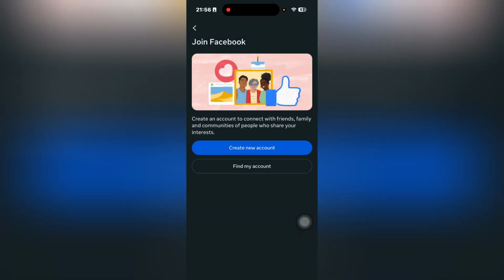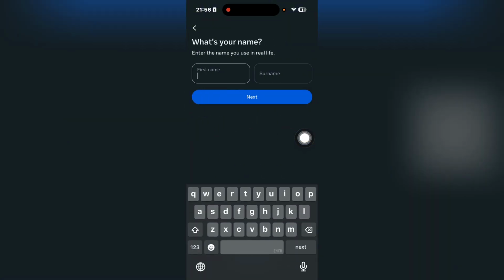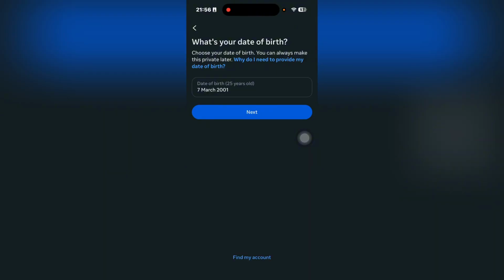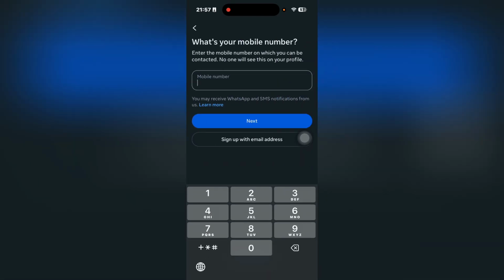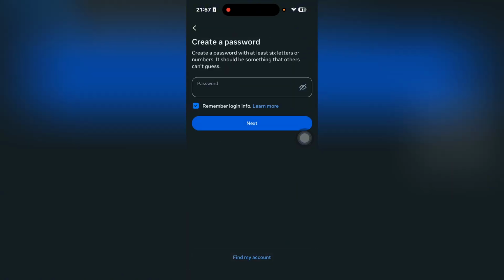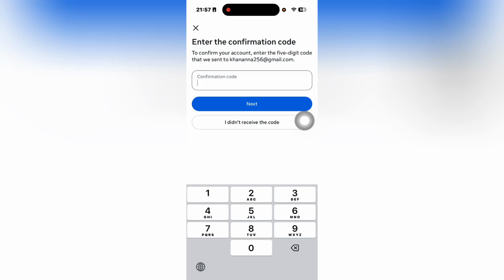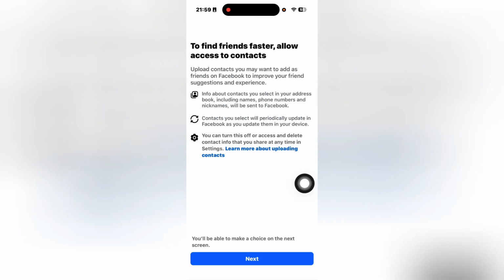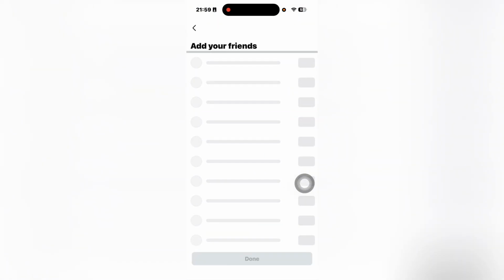How To Create a Facebook Account (New Update)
Hello guys and welcome back to the channel! This video guides you on "how to create a facebook account". We show you how to easily "create fb account" and get started with your "facebook new account". This "tutorial" helps you understand "how to make a facebook account" step-by-step. 😉